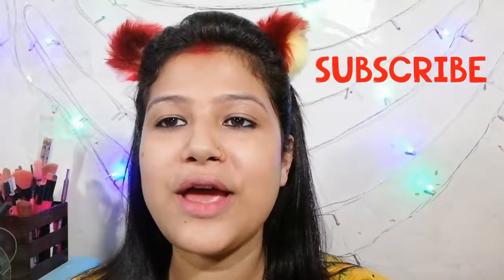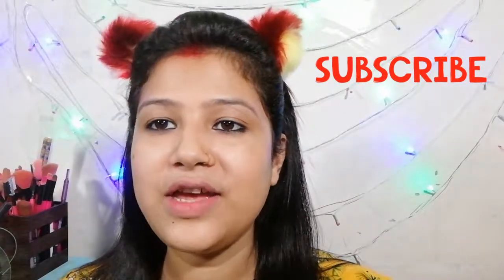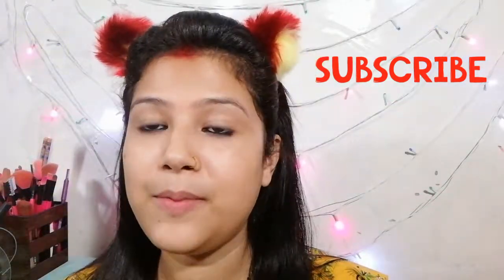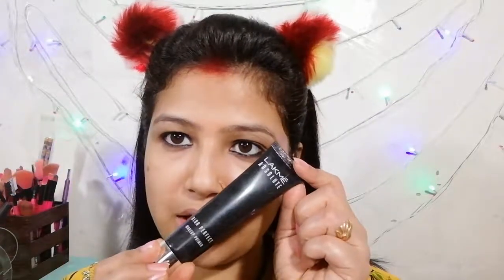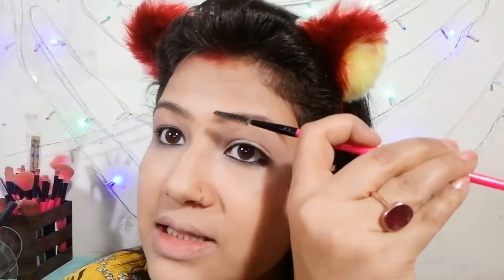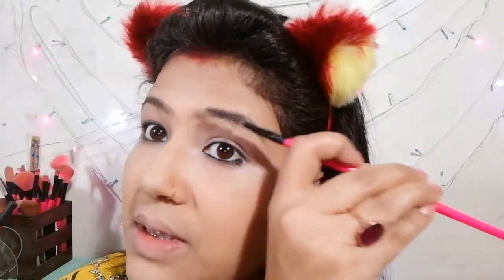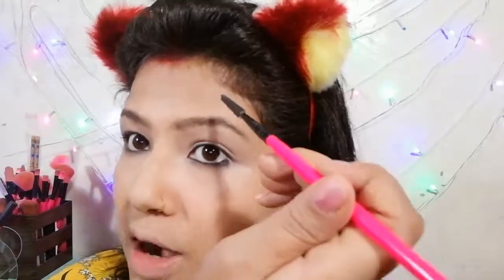HAYAT INSPIRED MAKEUP LOOK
Hello Friends...Today I am sharing a hayat inspired makeup look with you guys. This look is very simple & Very Beautiful. I Hope You Like This Look & If You Like My Video THEN PLZ DON'T FORGET TO LIKE SUBSCRIBE & SHARE MY CHANNEL & DON'T FORGET TO HIT THE NOTIFICATION BELL DING🔔🔔🔔🔔🔔🔔🔔LOVE YOU ALL.

INSTAGARAM-meenakshi_beauty_world

LOVE YOU
MEENAKSHI
XOXO